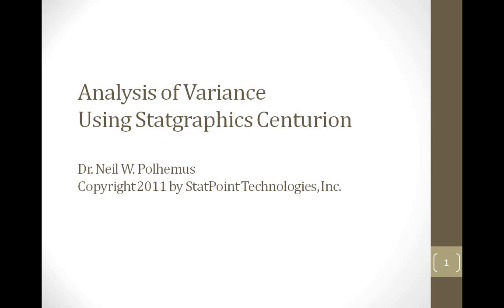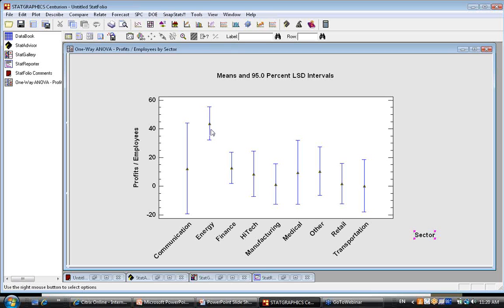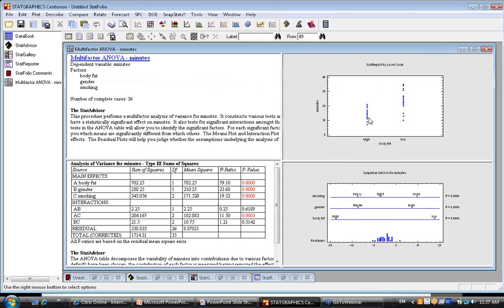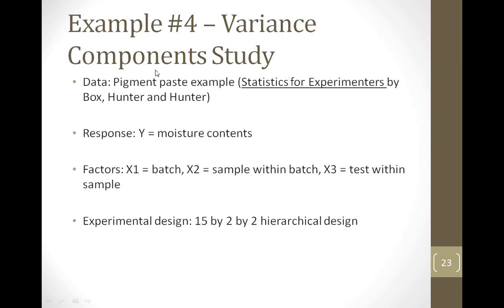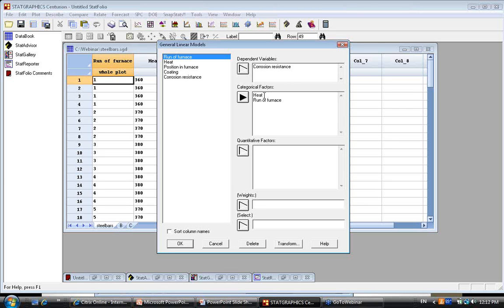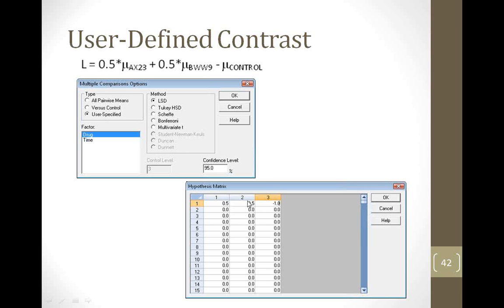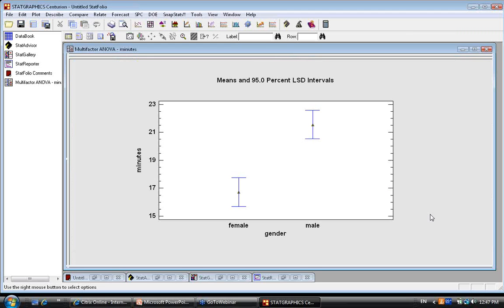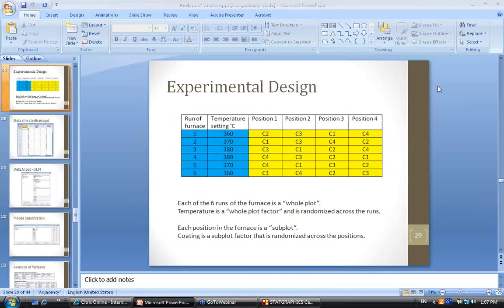Analysis of Variance Webinar by Statgraphics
Statgraphics:  Analysis of Variance Webinar - This webinar demonstrates the use of Statgraphics Centurion for analysis of variance (ANOVA). Topics include oneway and multifactor studies, multiple comparison procedures, split-plot and repeated measures designs, and designs with covariates. Examples include both experimental and econometric data.

To access the slide presentation PDF and/or associated data files, please For further reading on ANOVA, follow this link to our